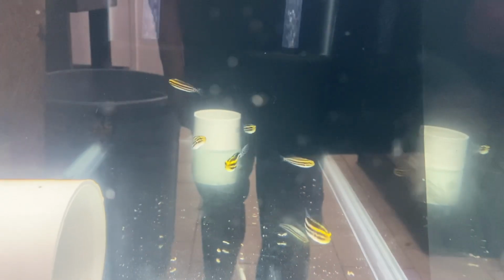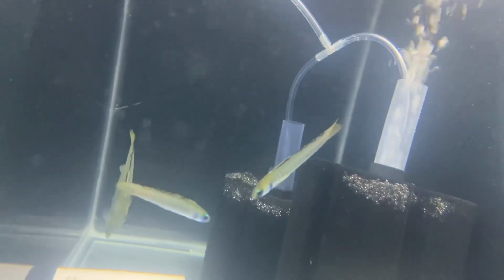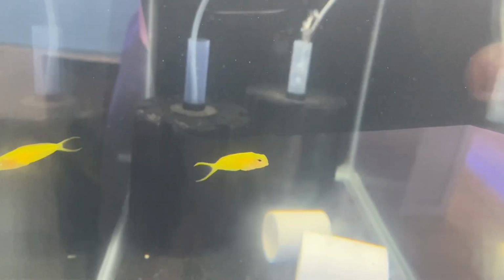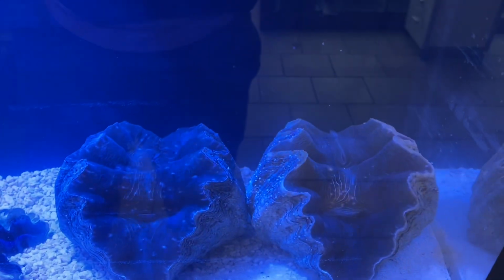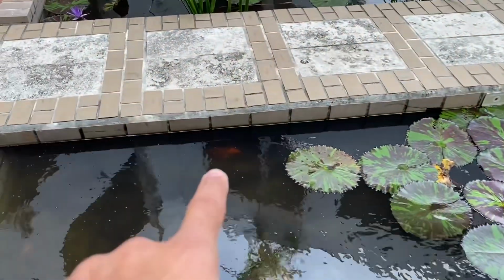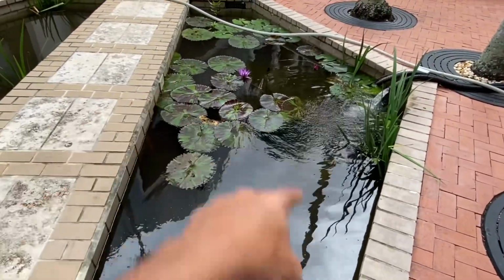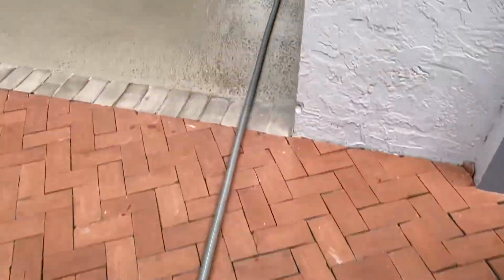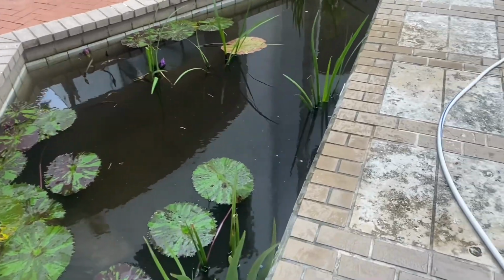Pond Needs Help!!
Outdoor pond koifish koi maintenance.